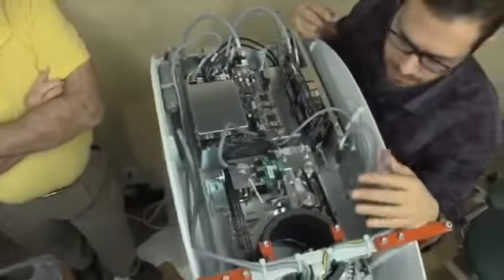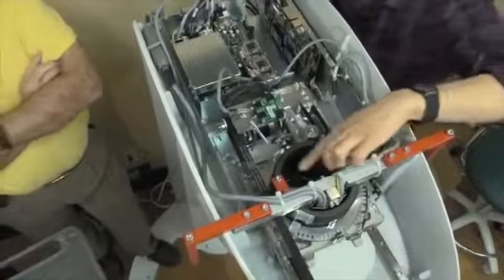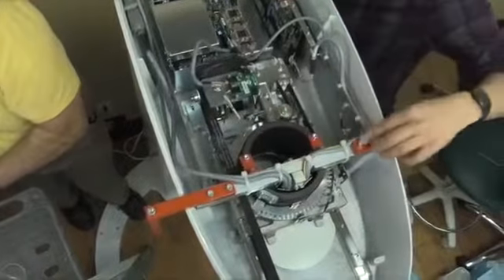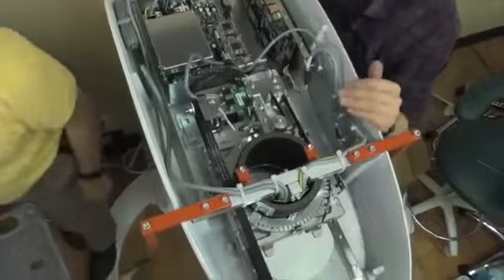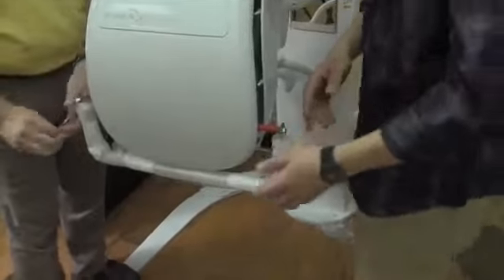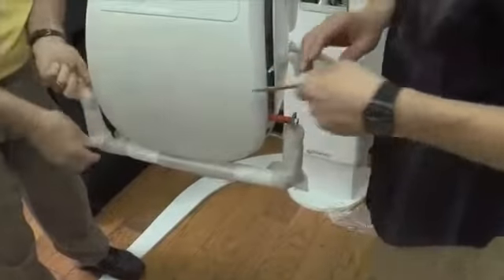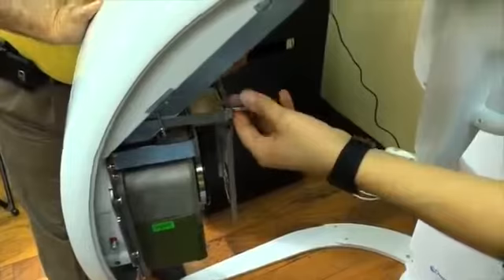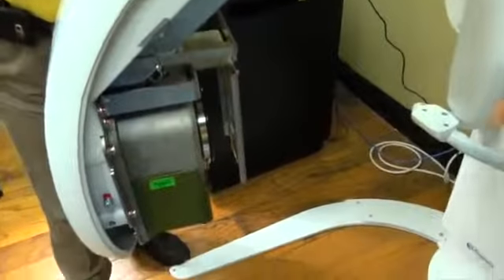Remove Shipping brackets